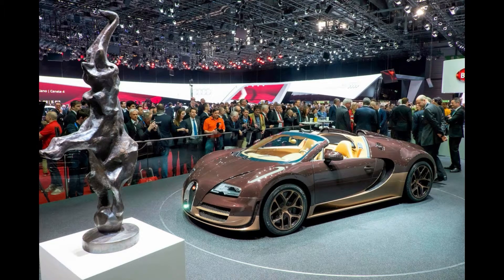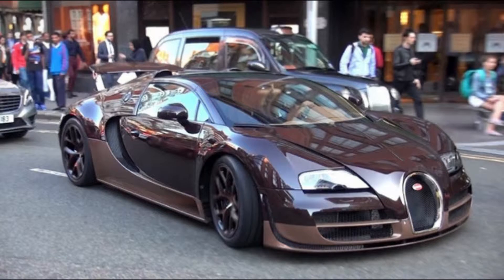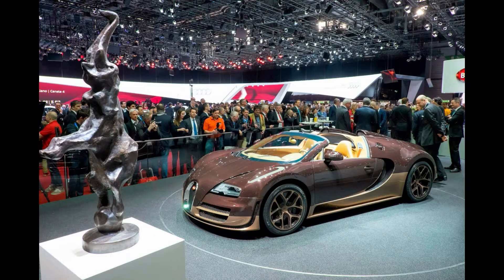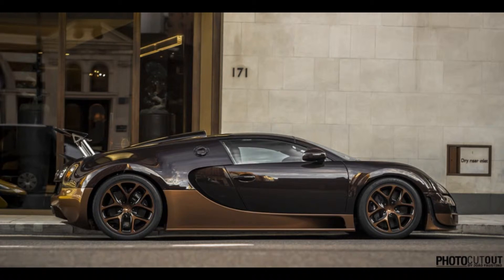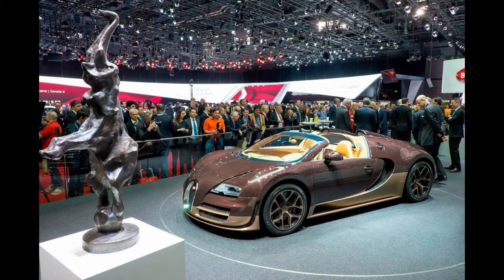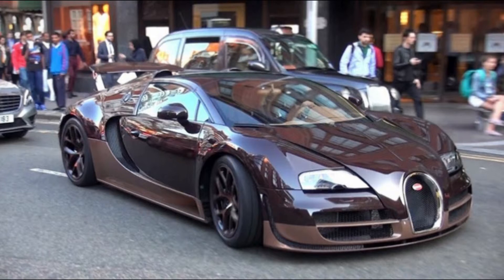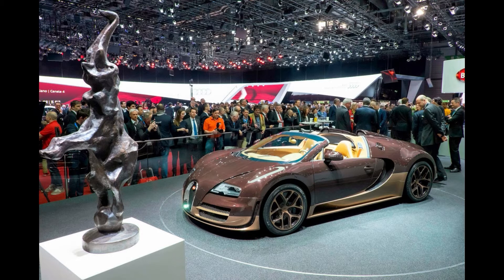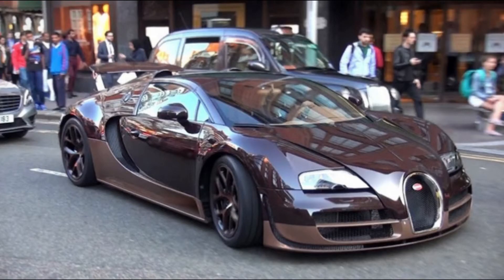Real estate giants show off Bugatti Veyron super unique goods that attract super car fans